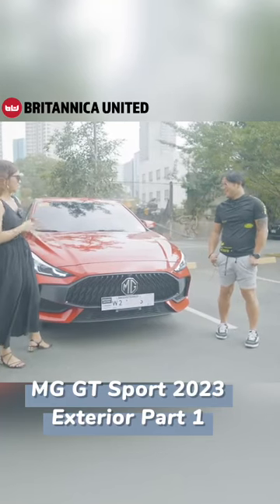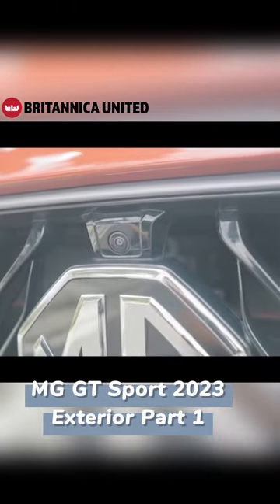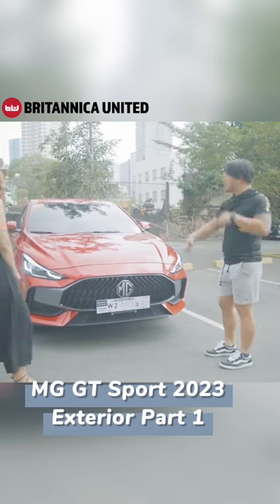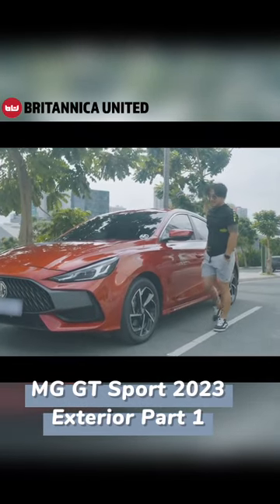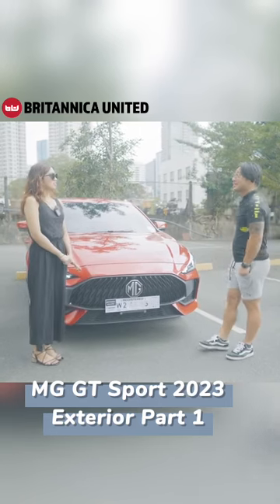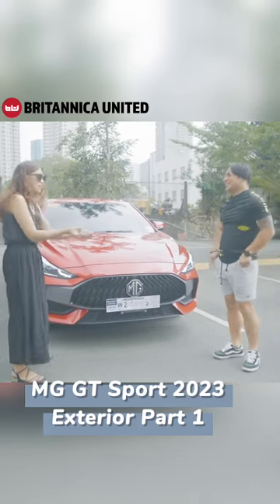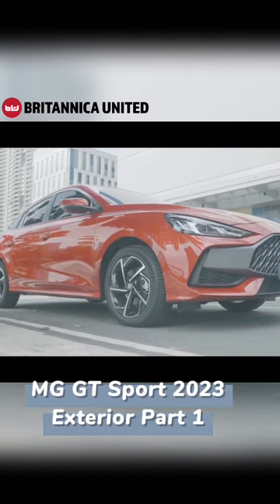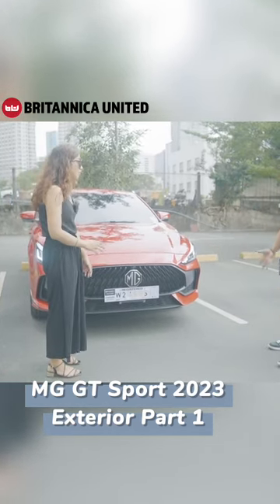MG GT Sport car owner's review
Address: MG Congressional, 16 Congressional Ave. cor. San Beda St., Brgy. Bahay Toro, Quezon City.

Address: Lot 35, Blk 11 E. Rodriguez Jr.  Avenue, Acropolis Libis, Quezon City.